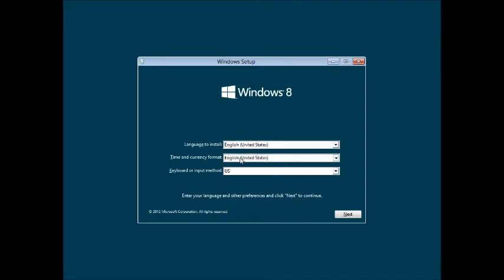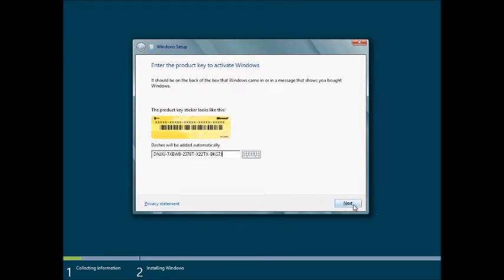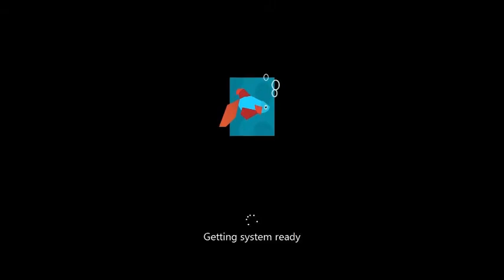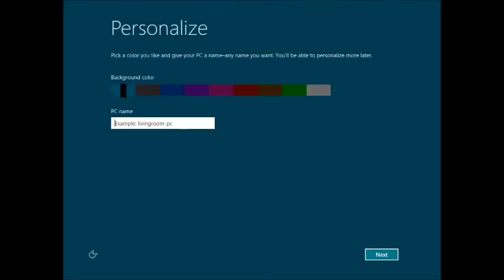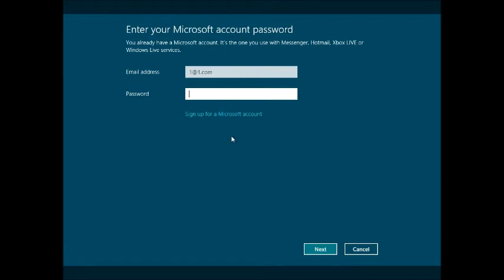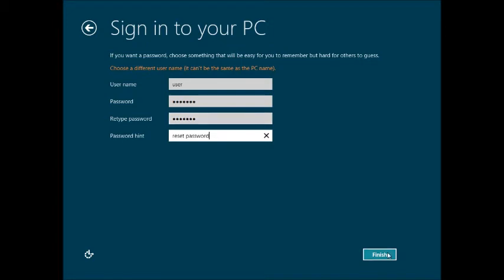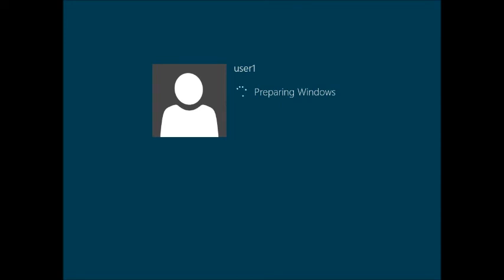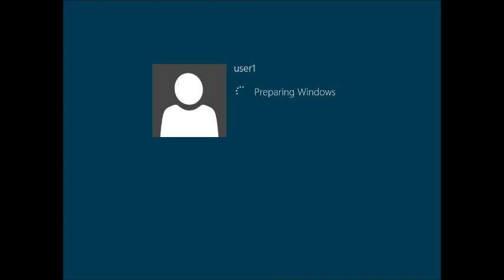How to install Windows 8 consumer edition by PC Serve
Make sure you boot from DVD before attempting to install windows 8. Refer to your computer manual to access your bios in order to boot from DVD disc.